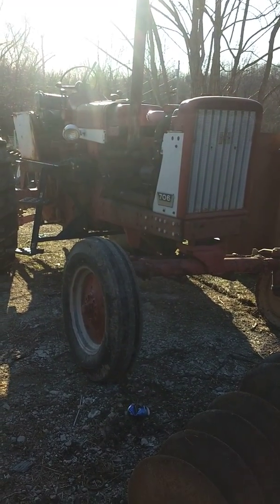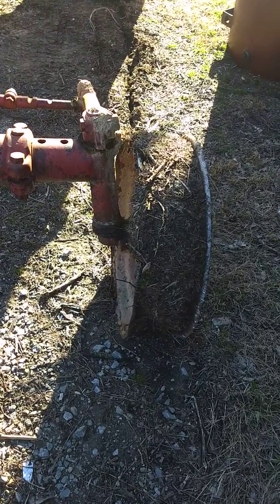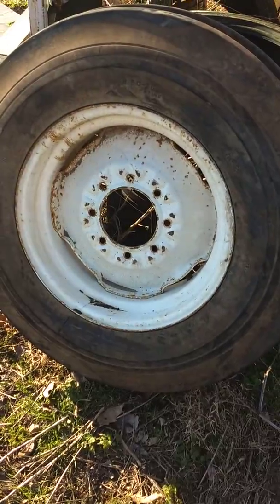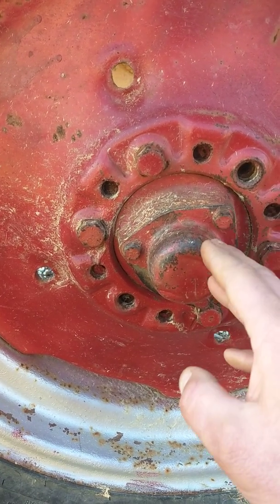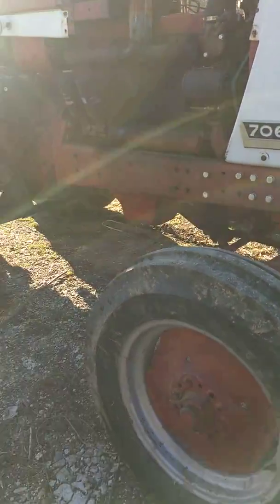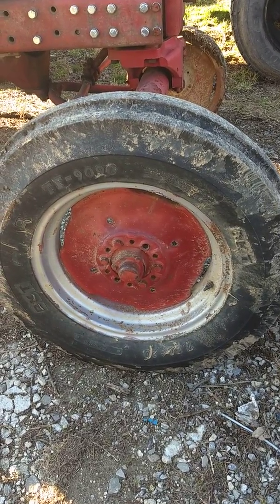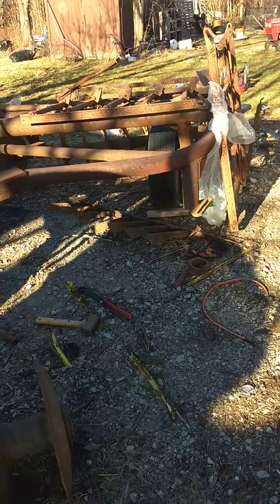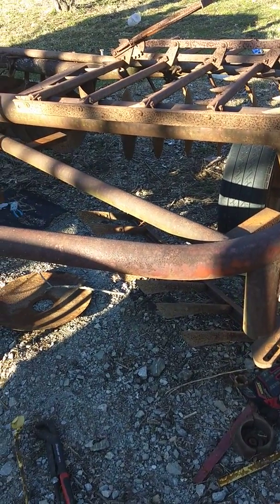Tractor tire meets culvert pipe!!! IH 706 diesel conversion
Hit a culvert pipe and wasted a tire. Good thing I already had a set of better tires lined up thanks to boehm farms. Thanks Jacob! And happy birthday!